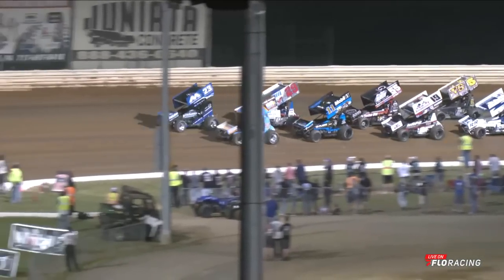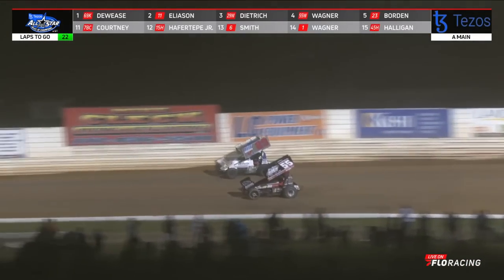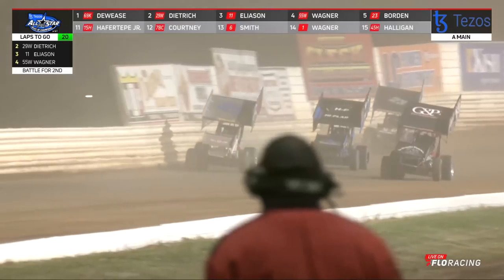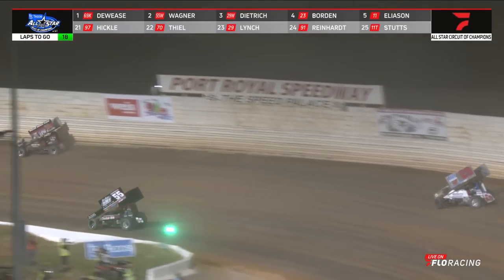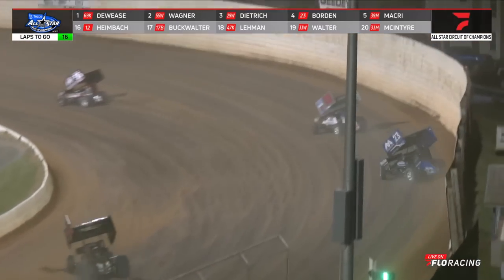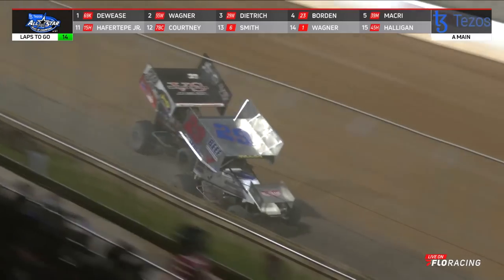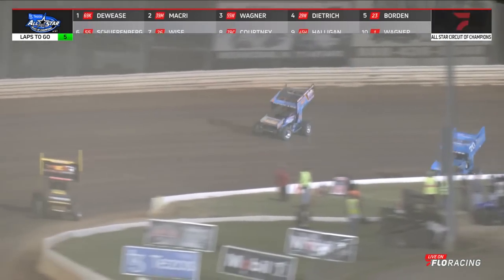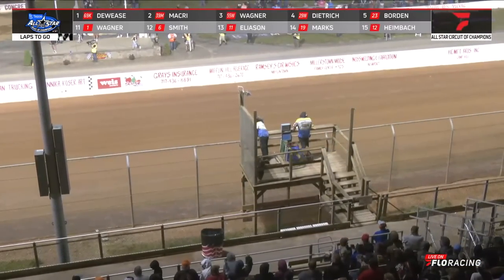Bob Weikert Memorial Finale | Tezos All Star Sprints at Port Royal Speedway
$29,000 on the line Port Royal Speedway hosts the Tezos All Star Circuit of Champions in the final night of the Bob Weikert Memorial weekend on Sunday, May 28, 2023.